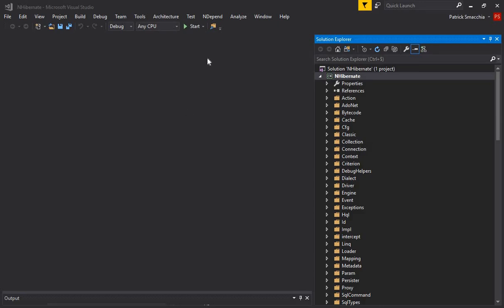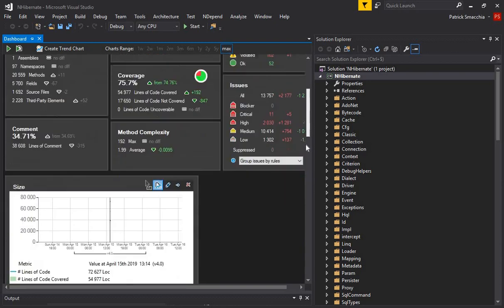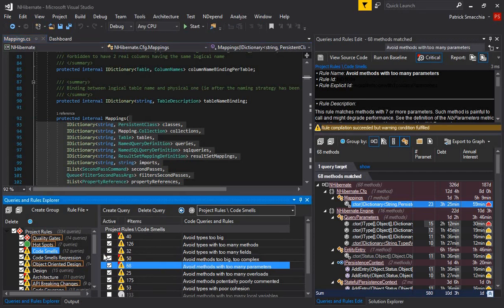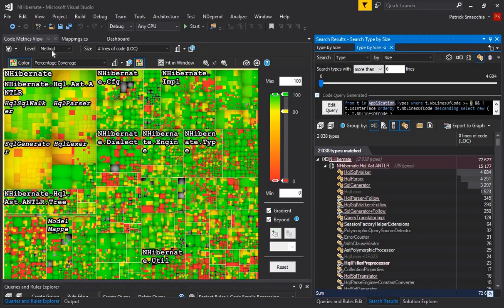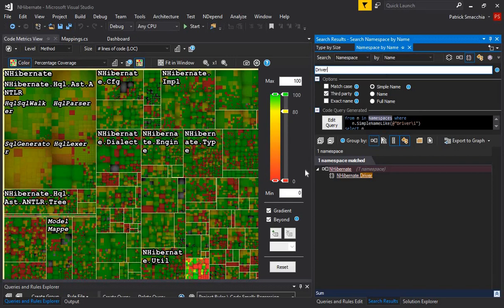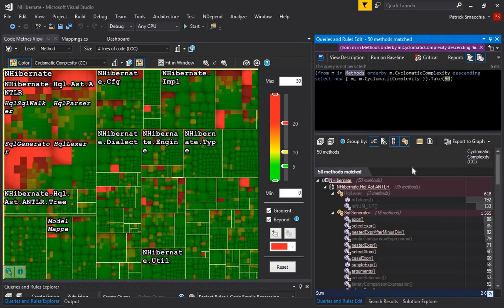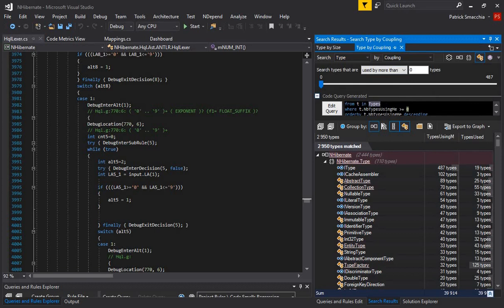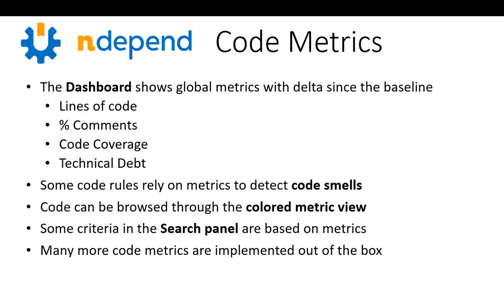NDepend Code Metrics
This video presents NDepend code metrics, how they can be used to track code smells and to browse the code base quality.